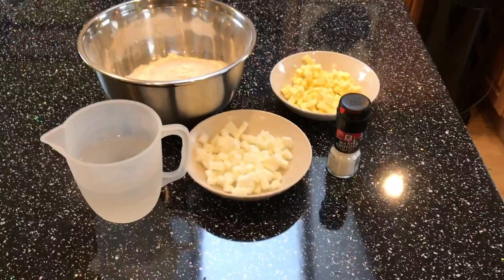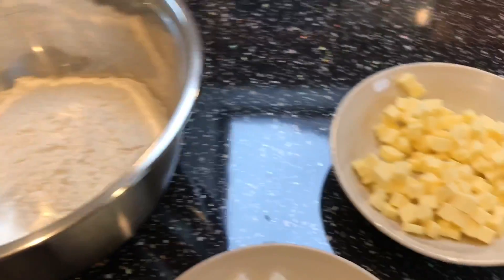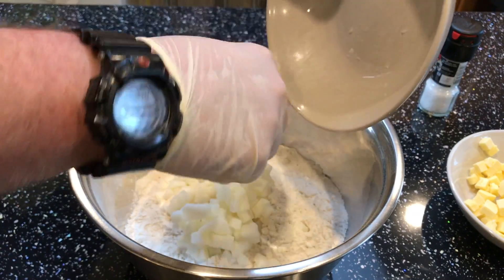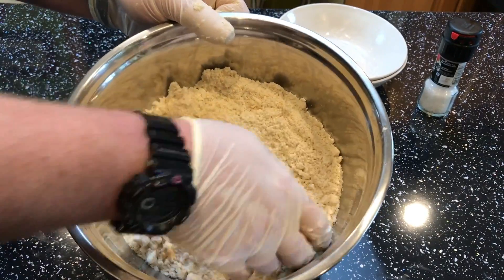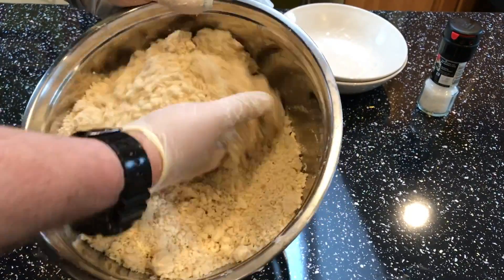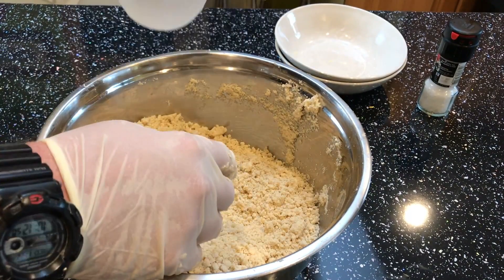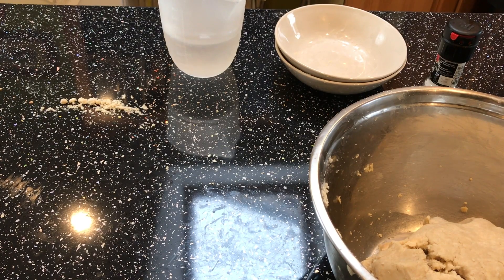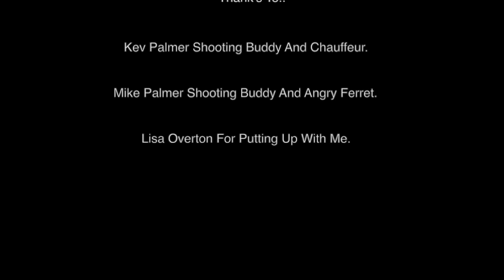Shortcrust pastry.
This video is about Shortcrust pastry recipe.
Ingredients
500g Plain flour
125g Lard
125g Butter
125mls Very cold water
1 Pinch of salt